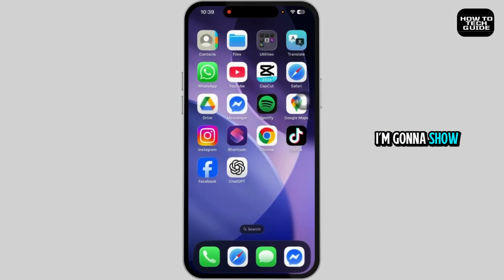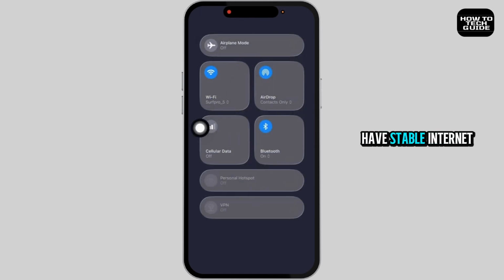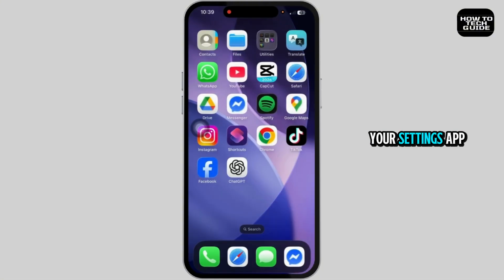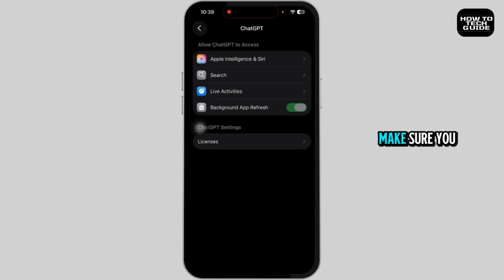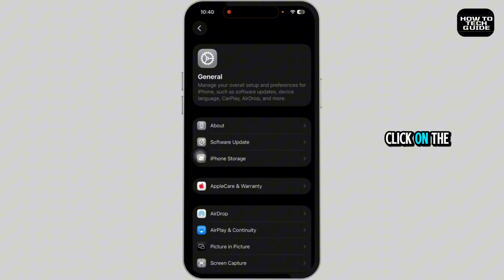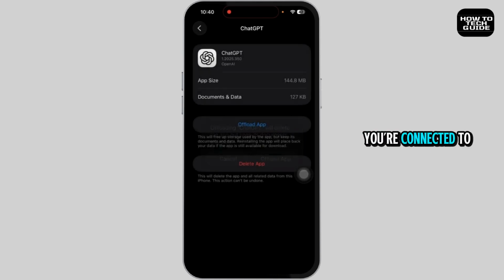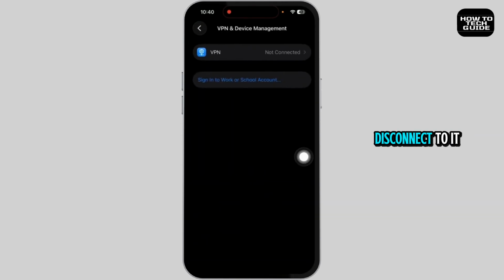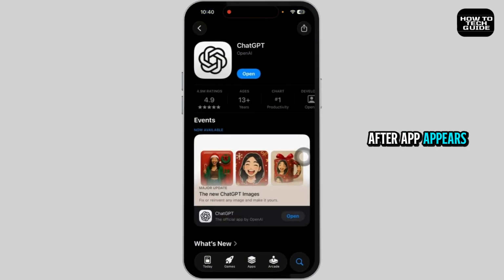How To Fix "There is a Problem with Your Request" Error on ChatGPT (2026)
Want to fix "There is a problem with your request" on ChatGPT in 2026? In this step-by-step guide, we’ll show you how to resolve the authentication error that prevents you from using ChatGPT. Whether it’s a login issue, server-side error, or incorrect credentials, this tutorial covers all the latest methods to fix the problem quickly and easily.

Timestamps:
00:00 – Intro
00:05 – Steps to Fix "There is a problem with your request" on ChatGPT